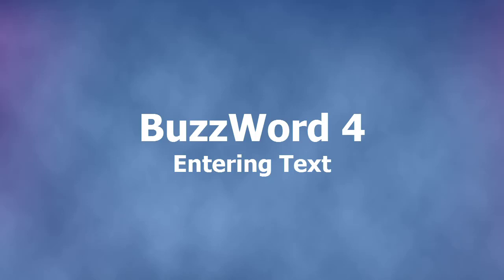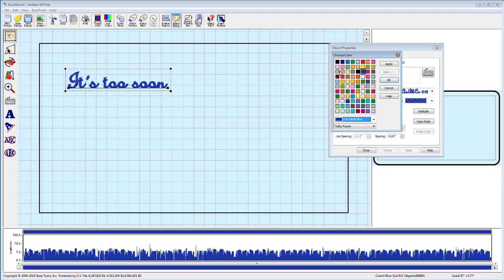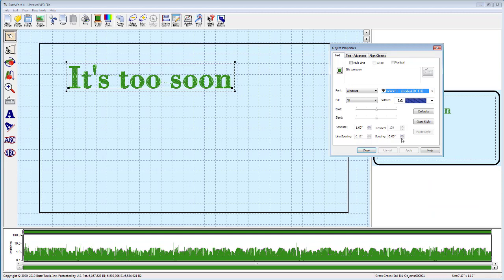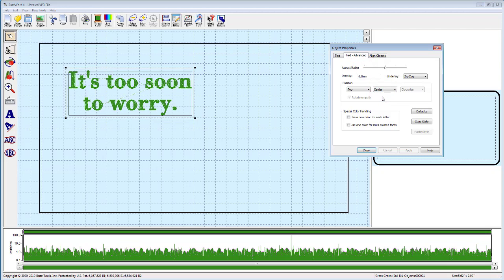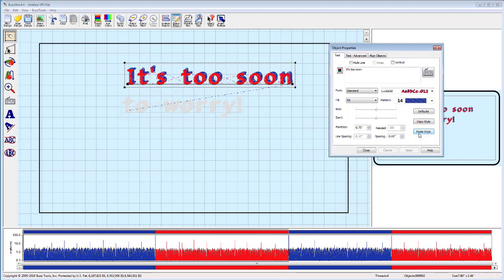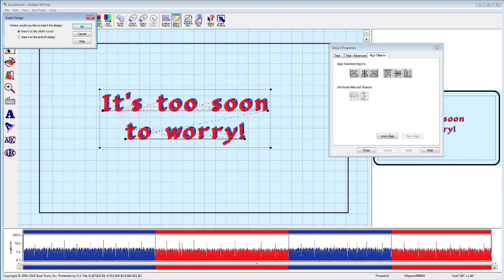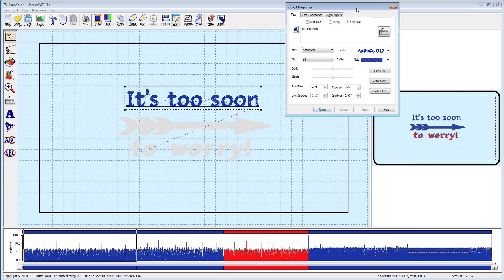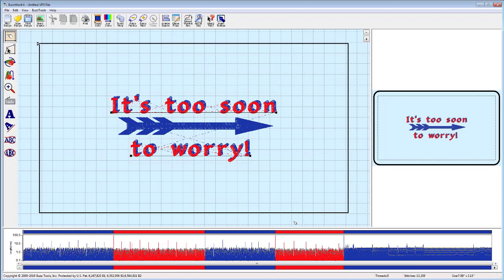BuzzWord 4 - Entering Text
Create one of a kind embroidery designs using the lettering and customization options of BuzzWord. This tutorial assumes you have watched the BuzzEdit 4 Workspace tutorial or similar knowledge.  For more information on BuzzWord or any of the other BuzzEdit Toolkit products, please

Table of Contents:

00:00 - Introduction
00:27 - Create Text Tool
00:44 - Change Lettering Thread Colors
00:53 - Font Types
01:19 - Windows True Type Font Add-on
01:41 - Changing Font Size
01:55 - Text Advanced Tab
02:04 - Multi-Line Text
02:31 - Positioning in the Hoop
03:10 - Copy / Paste Text Styles
03:30 - Select Multiple Objects
03:34 - Align Objects
03:48 - Inserting Designs
04:14 - Select All and Center
04:28 - Text Properties are Retained
04:45 - Color Sort
05:17 - Sew Simulator
05:27 - Undoing Changes